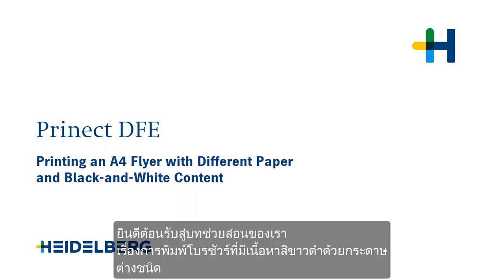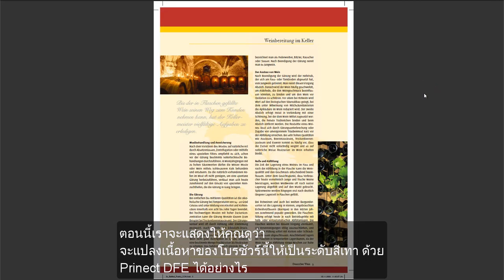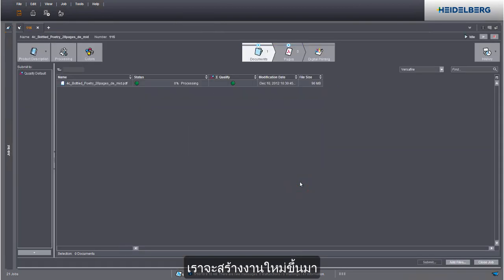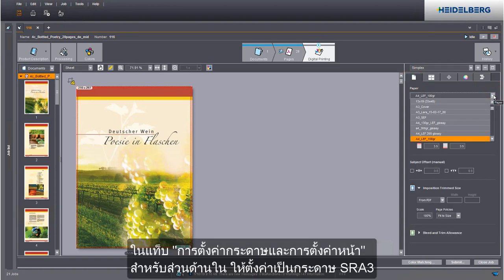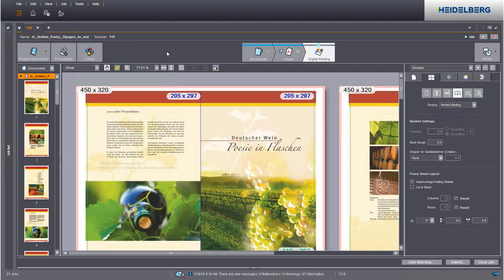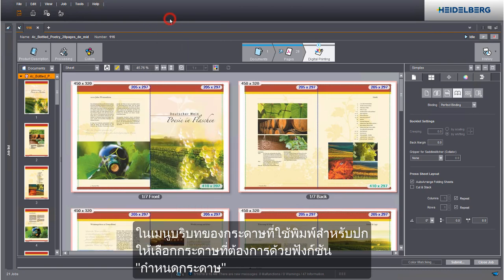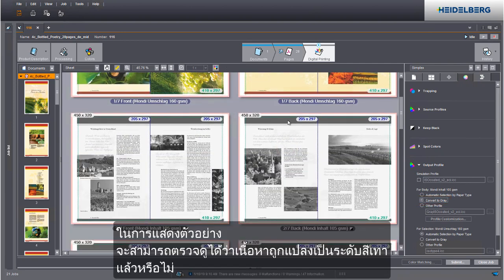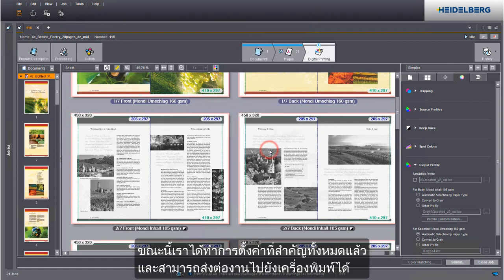การผลิตสื่อผสมด้วย Prinect DFE.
บทช่วยสอนการพิมพ์แผ่นพับ A4 ด้วยกระดาษชิดนต่าง ๆ และเนื้อหาขาว/ดำ ด้วย Prinect Digital Frontend.